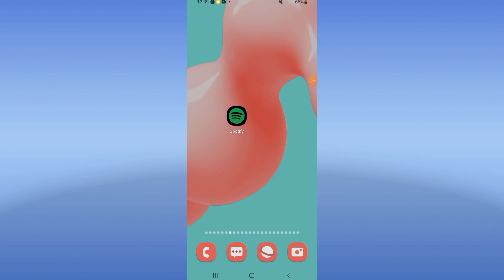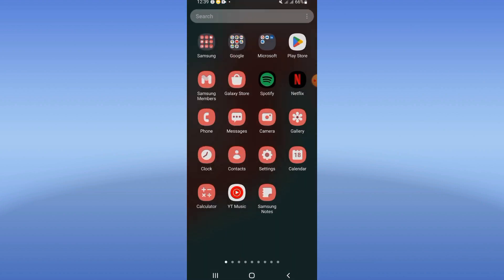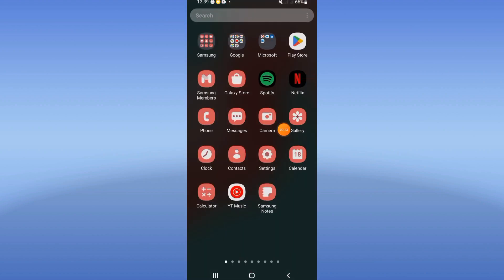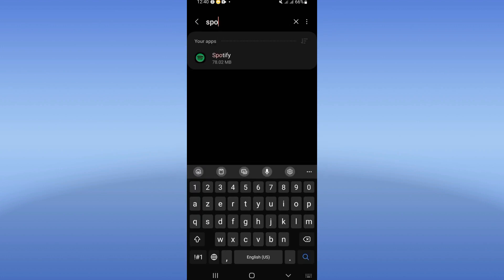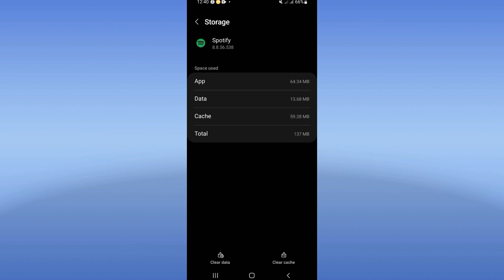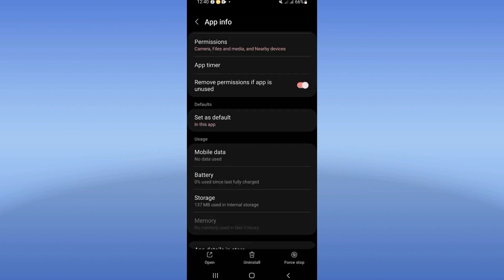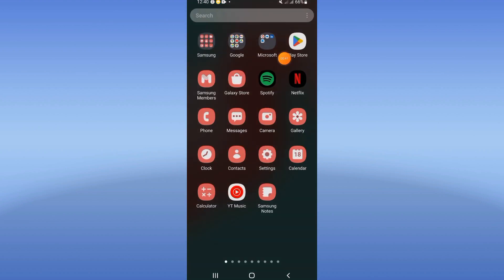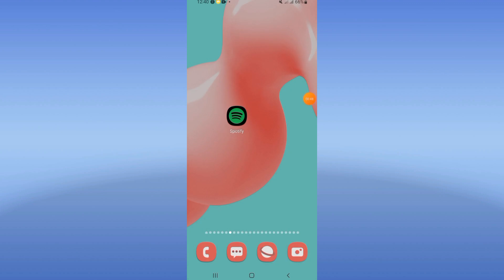How To Fix Spotify App Stopping 2024